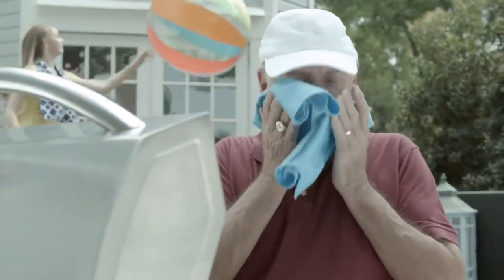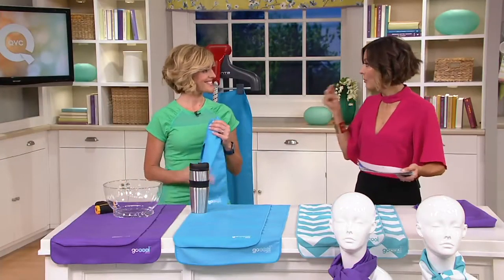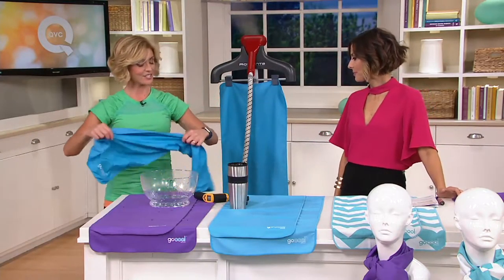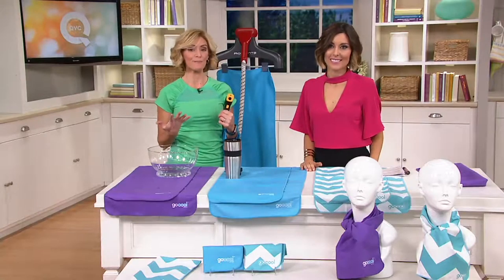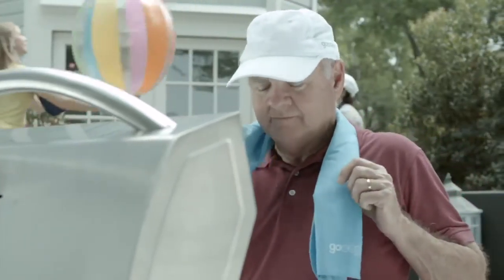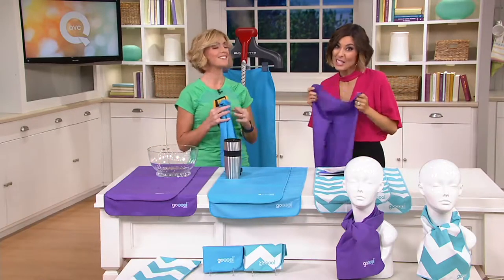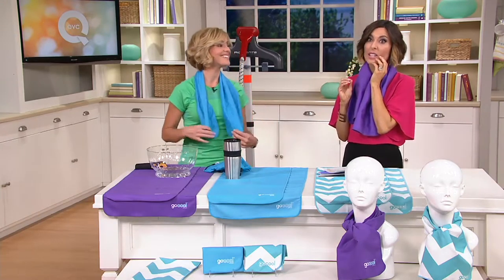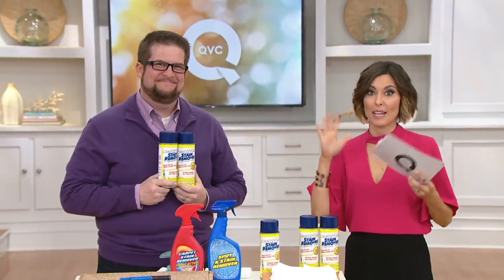GoCool S/2 Instant Chill Reusable Towels 1 Jumbo and 1 Large Towel on QVC